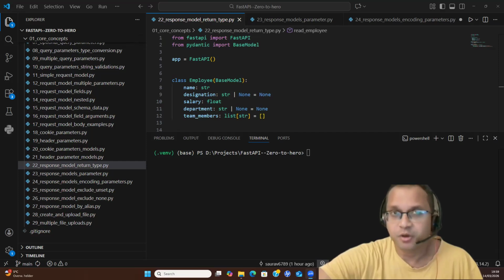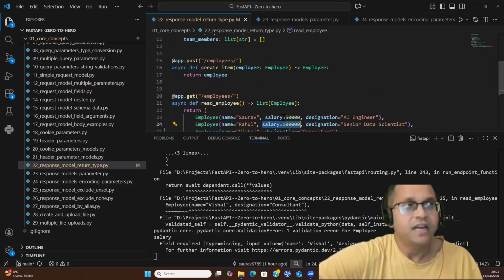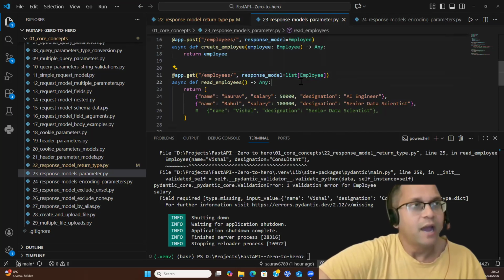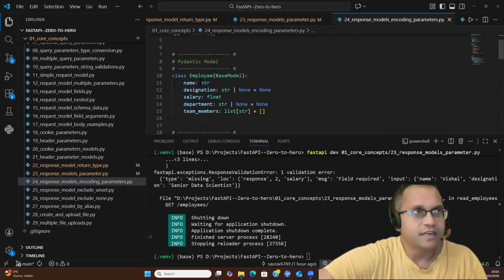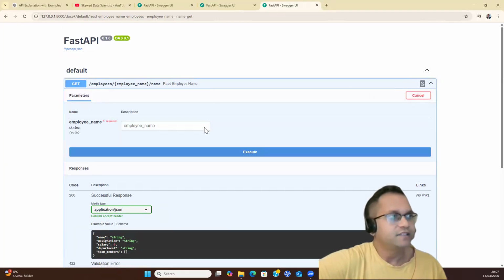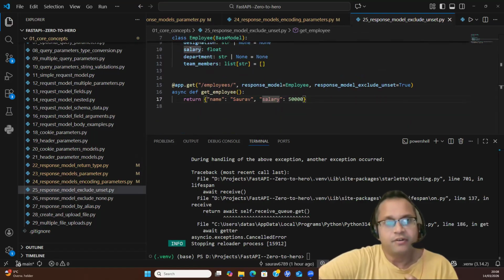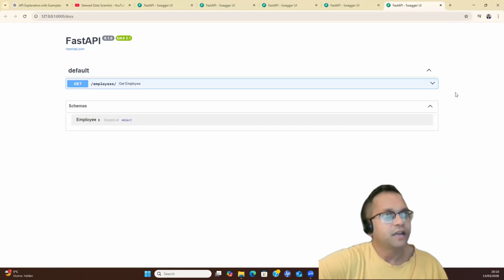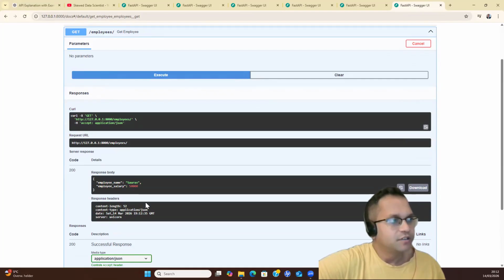FastAPI Response Models Explained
00:00 Introduction to response_model
00:34 Python Return Type
03:21 response model parameter
05:51 response model encoding parameters
08:54 response model exclude unset
10:56 response model exclude none
12:15 response model by alias